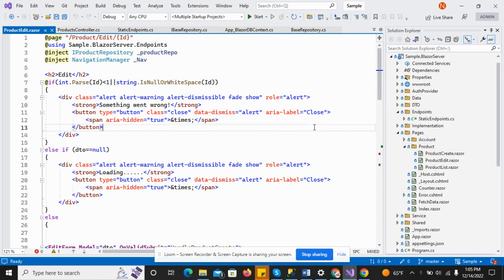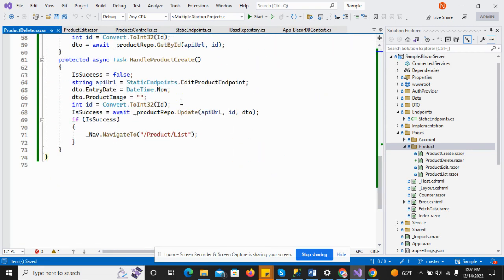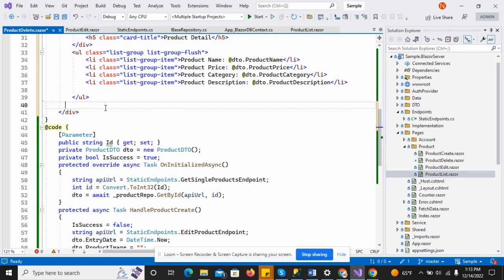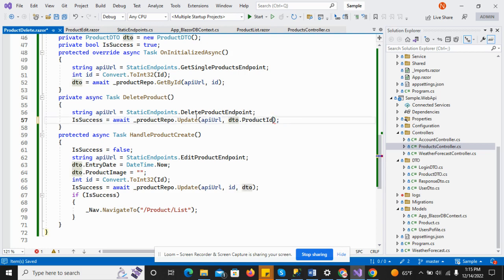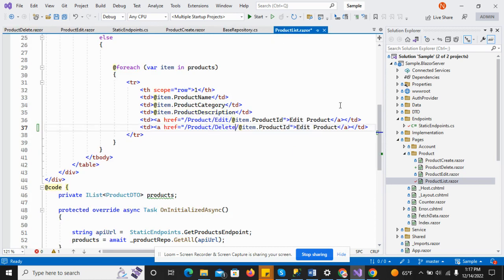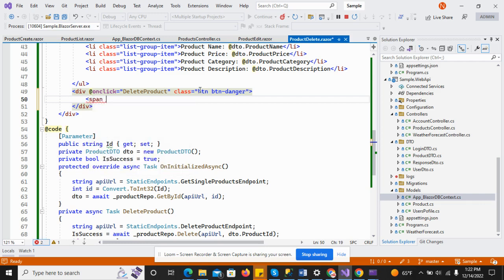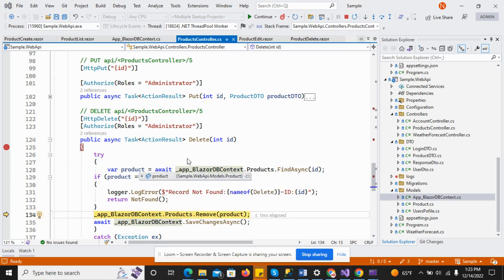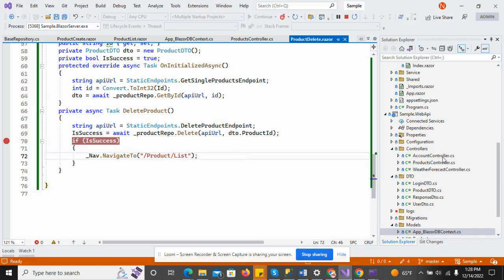Razor Pages | Product Delete Razor| Blazor Forms Part 04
Delete  Product Razor Page
Delete  Record Blazor c#
Blazor Razor Pages
Razor Pages
How to add Razor  Page?
How to create Razor Pages ?